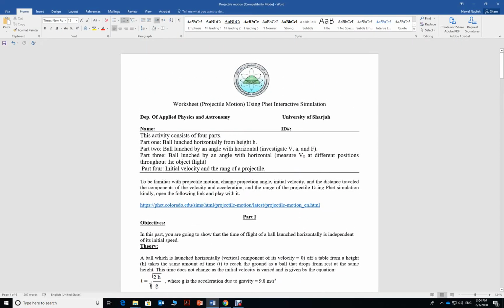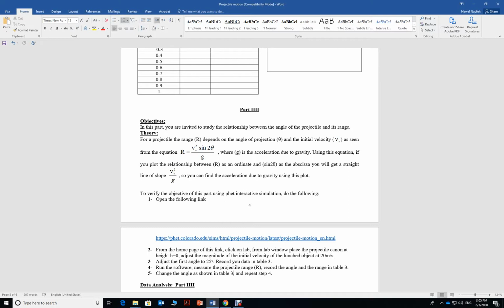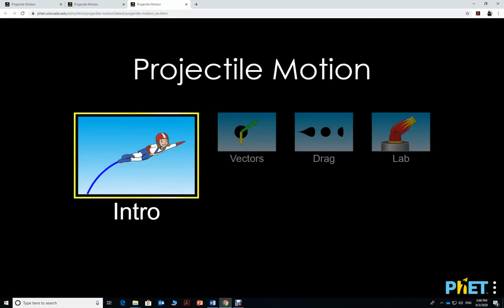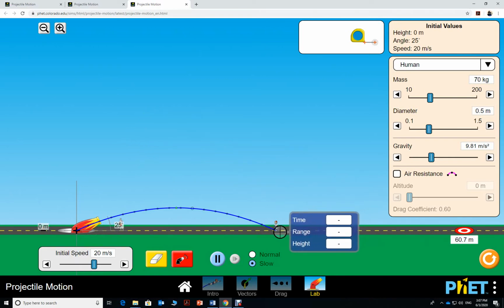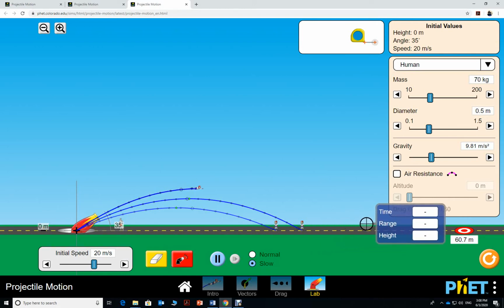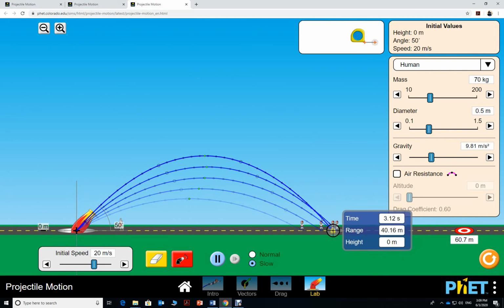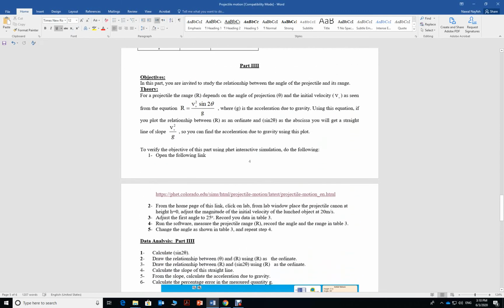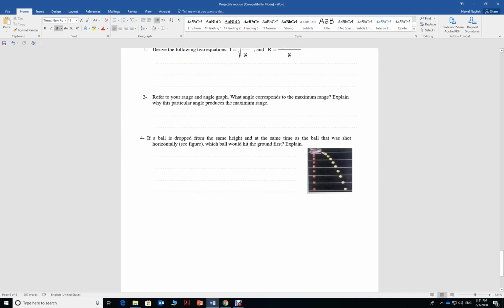Projectile motion part 4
This video explains how to use PhET Interactive Simulations, University of Colorado Boulder,
to collect experimental data that needed to study the relationship between the range of a projectile and the angle of projection.